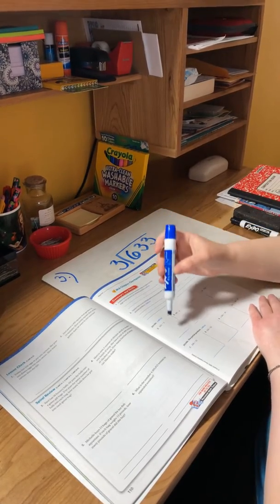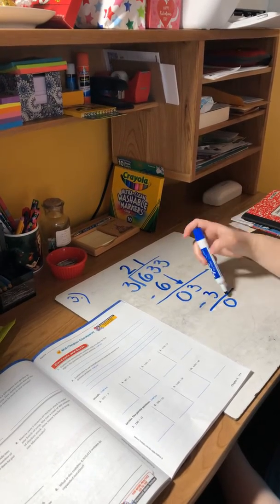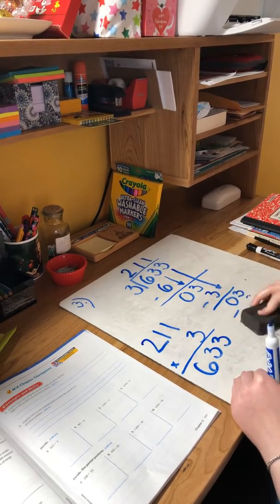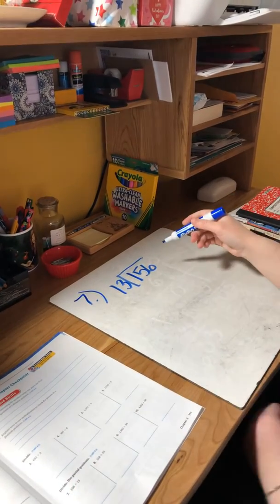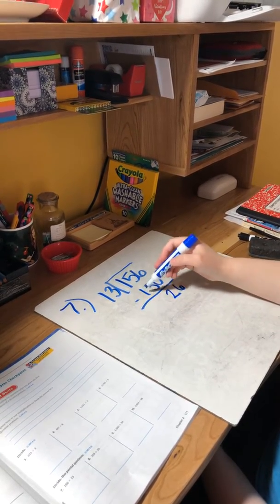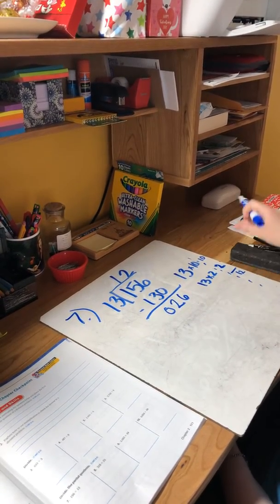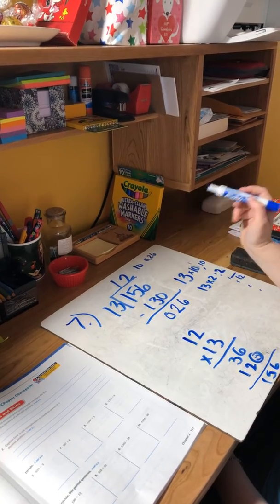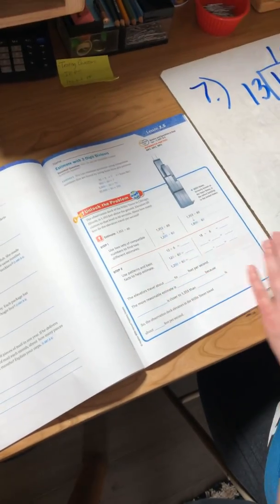Mid-Chapter Checkpoint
Mid-Chapter Checkpoint page 111-112
Do as much as you can. Here are 2 examples of it.
For my 5th and 6th Grade Students